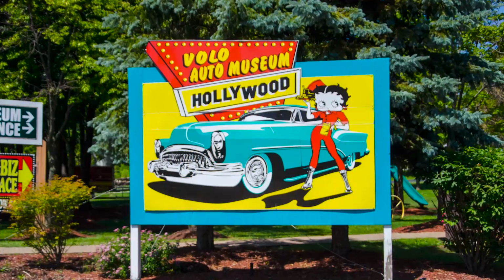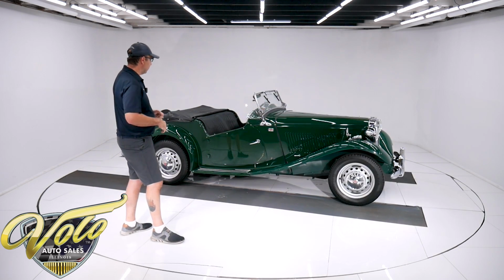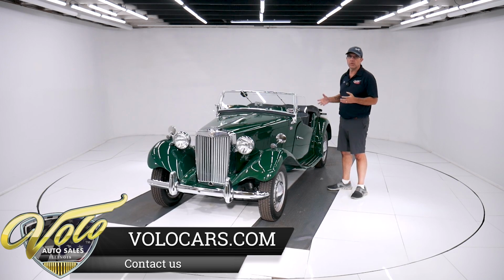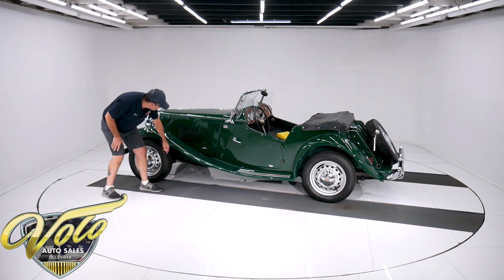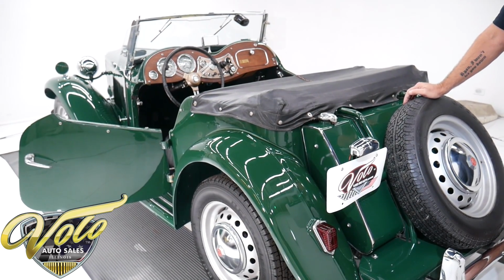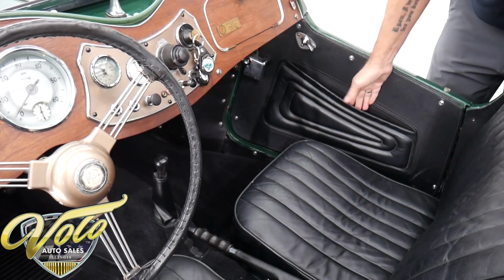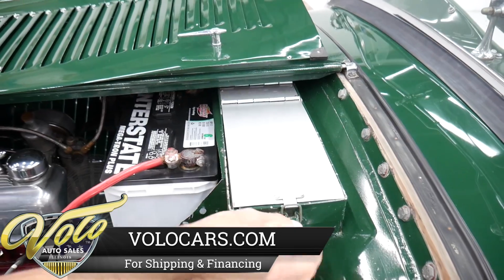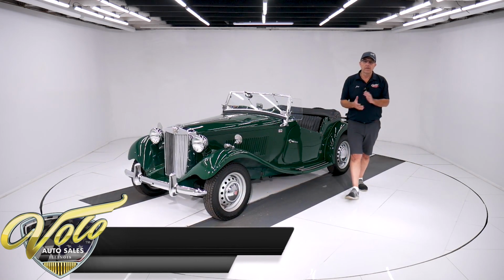1951 MG TD for sale at Volo Auto Museum (V20443)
Body off frame professional restoration in the mid 80s. Well cared for and maintained since. Comes with documentation.

EXTERIOR: Professional body restoration by Ken's Classics in Wisconsin. All wood was replaced in the body tub. The metal was restored, there's no rust. Classic British Racing Green. Overall smooth and glossy with minor imperfections. Chrome overall is shiny and straight. I like the tiny MG logos on the hood releases and pop-up gas cap. The chrome windshield folds down. The body weltings, rubber running board strips are excellent. Radial tires were replaced in 2017. Black convertible top is in excellent shape. It has a full tonneau cover.

INTERIOR: Amco interior kit. Genuine leather seats, correct door panels. Correct carpet with bound edges. Correct shifter and e-brake handle. Genuine wood dash with original gauges and switches. Leather wrapped original wheel.

ENGINE COMPARTMENT: The motor was completely rebuilt and balanced by Foreign Power Specialists. The crank was rebuilt, block was bored. Pistons, cam, lifters, oil pump, rocker shaft were replaced. The heads were machined, valve guides replaced. The water pump and starter were replaced, generator was rebuilt. Distributor, rotor, wires and fan belt were replaced. Dual carbs It is dressed up with an aluminum valve cover. Everything looks tidy and proper. The original brass ID tags are still attached.

UNDERSIDE: King pins, tie rods, and bushings throughout were replaced. The brakes, hoses, brake lines and wheel cylinders were replaced. Rack & pinion steering had a seal kit put in. Correct exhaust looks good and makes that perfect British sports car sound. Electric fuel pump was installed. Looking up at the motor and trans, they are clean. Gear oil was changed in the 4-speed trans. Clutch was replaced. Overall clean looking, painted nicely.

Very nice example of an MG. These really are fun cars. I love the sound, shifting the gears in these sports cars. Top needs to be down of course to get the full enjoyment. Even if it's cool out, actually that's the best!

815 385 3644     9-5 central